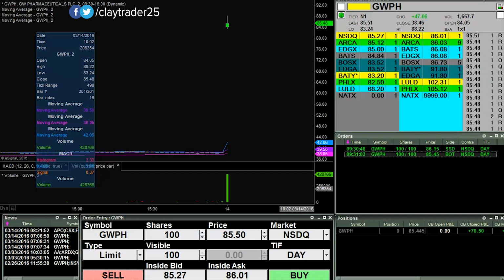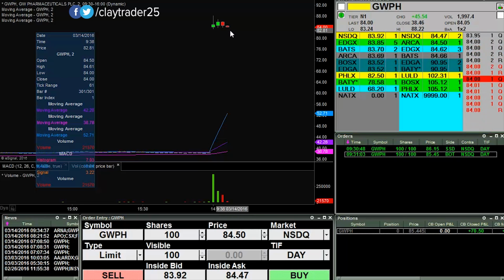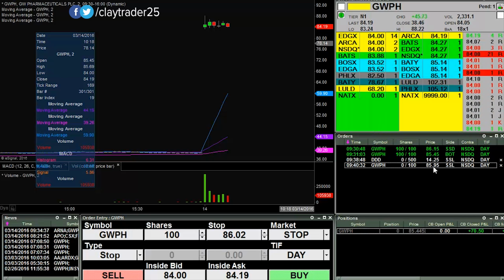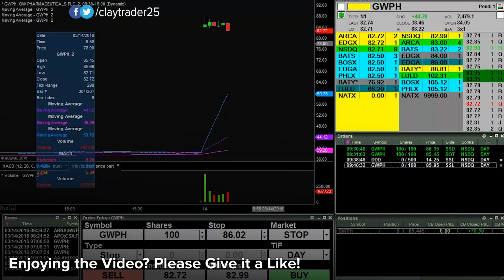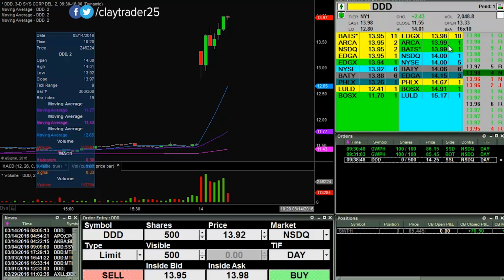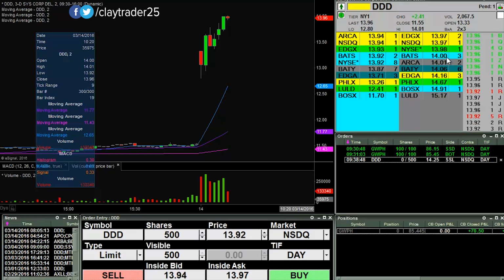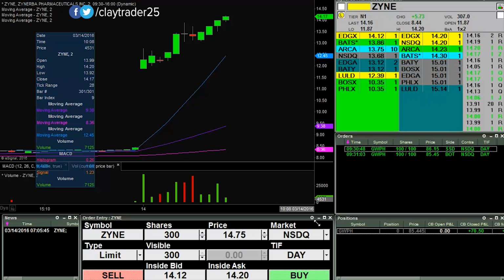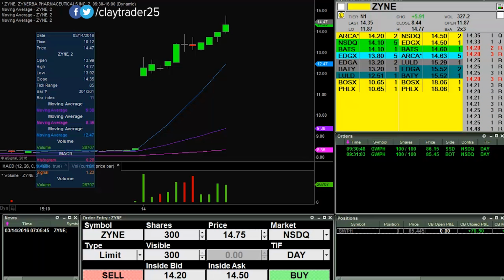Live Day Trading - Disappointment Happens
Sometimes you foresee a set-up or stock that you believe is going to provide a great opportunity; however, when reality hits, it just doesn't go the way you think it's gong to go. This is exactly what happens here and it a valuable lesson in the "boring" life of a trader.